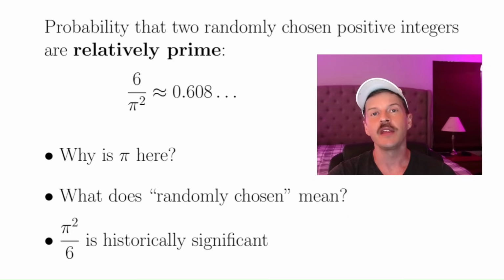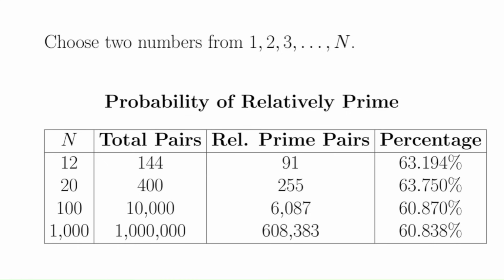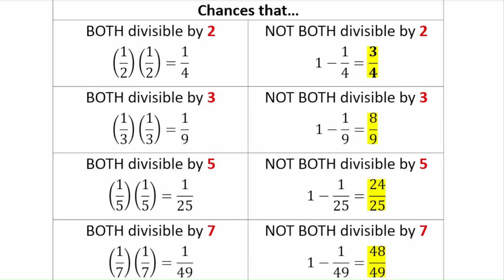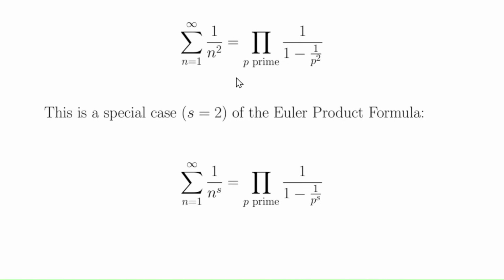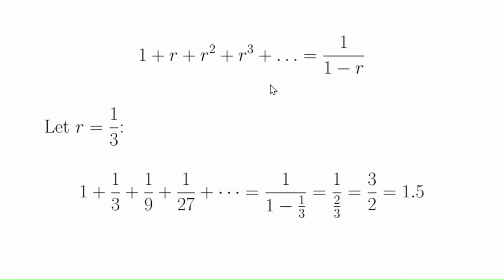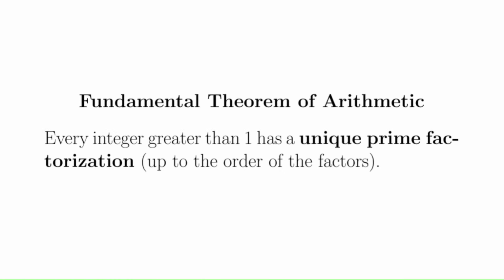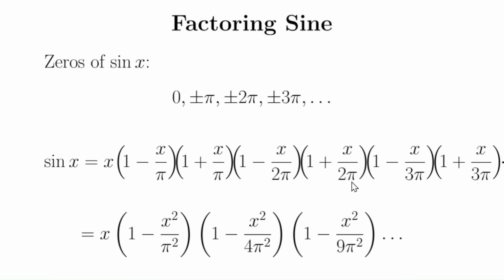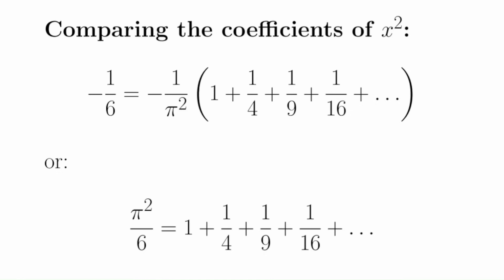Euler's Product Formula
We use the Euler Product Formula as well as the solution of the Basel Problem to show that the probability that two "randomly chosen" positive integers are relatively prime (coprime) is 6/(pi^2), or about 0.6079. This product formula for the Riemann zeta function underpins much of analytic number theory, including the famous Riemann Hypothesis.